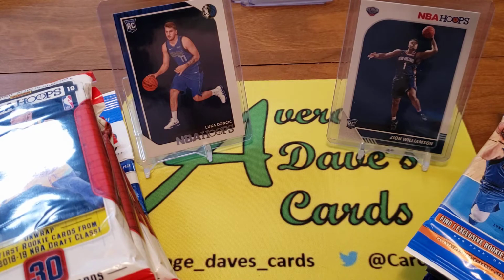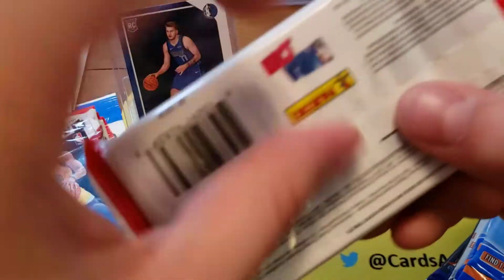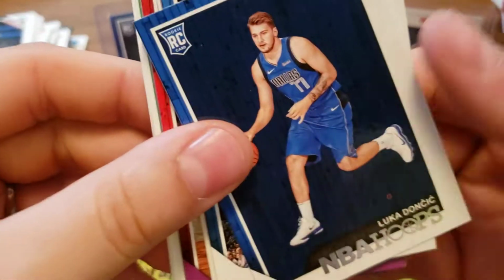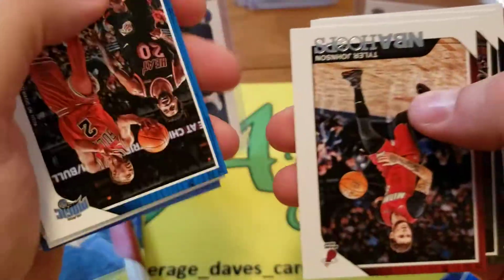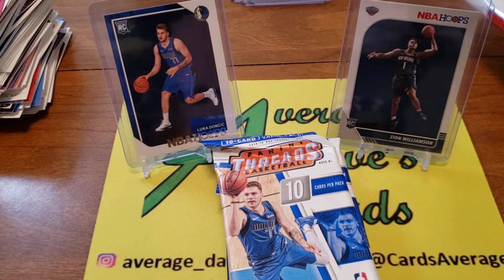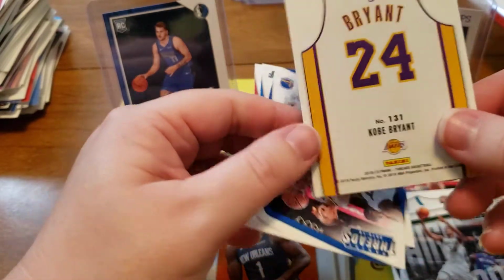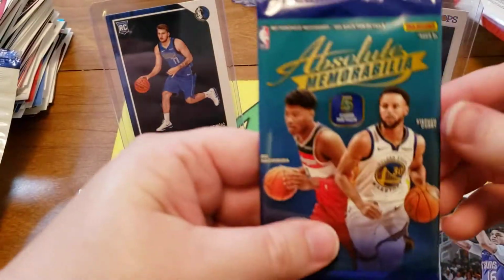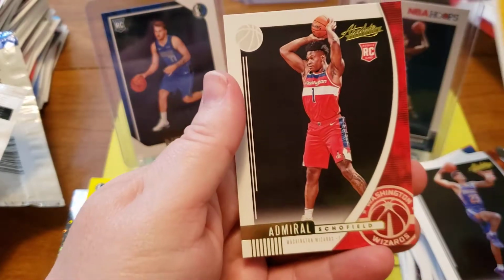Hunting Zion and Luka!!! Big Kobe Parallel!!! Random NBA pack opening!!!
Opening some packs of Hoops and Threads and hitting big cards.